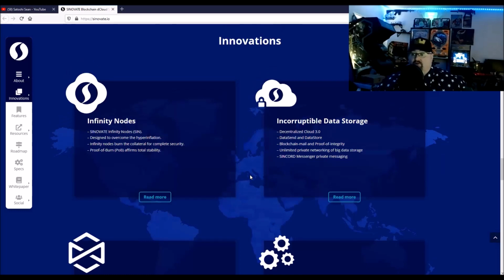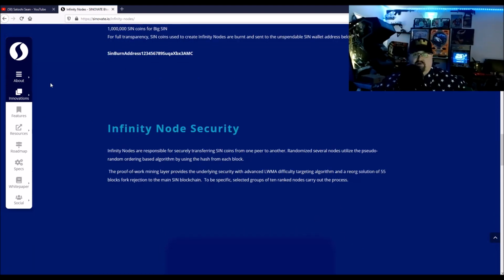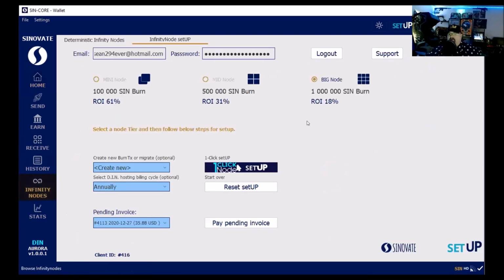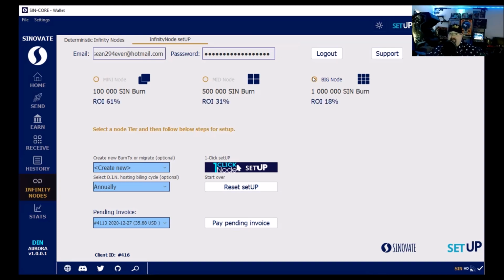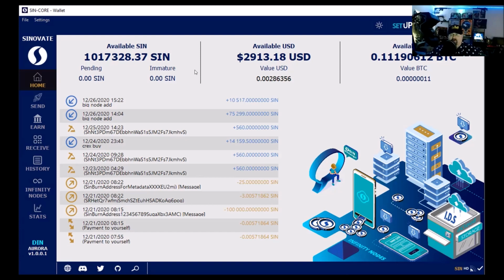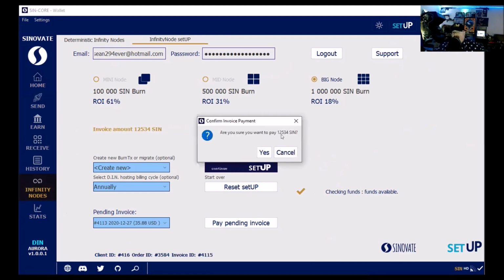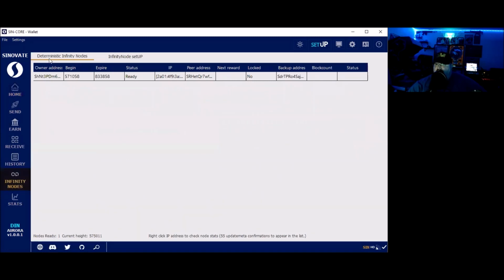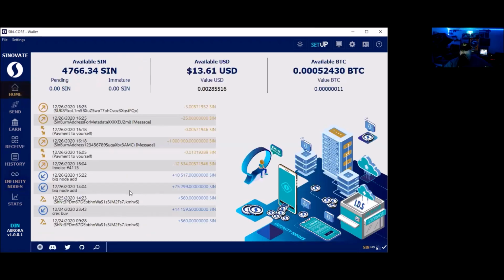Sinovate: Setting Up My Big Infinity Node. Easy One Click Setup!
BTC: 3KJj2n7ACt8uYcsrYPwpTXk9oAV6EMHTRN
ETH: 0x739a52CBdcE1Fd977550Aa0f99105E83Bc72e484
LTC: MGLnPcQoyR9DYTaRP2Ks98Vts6qnKvvkEw
Divi: D9aM6M7AJzEsM4FmRcTk7q8XGtyNFA55PY
BCH: qpwqdkwzzr78rff0wkx3vlrhaje6gd9pjqqg0gx72j
NIMIQ: NQ09 CXU7 2419 8SSU KQUM 7GFK C3RH F6XV VBP8